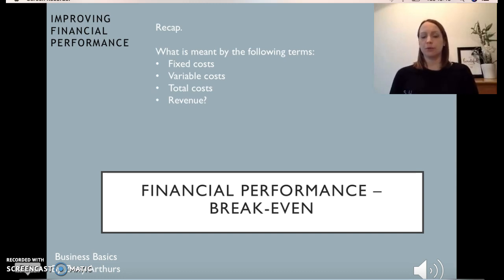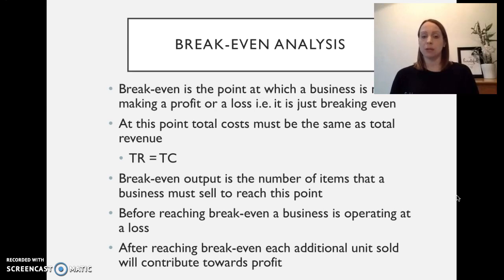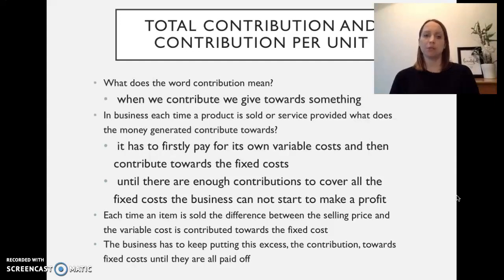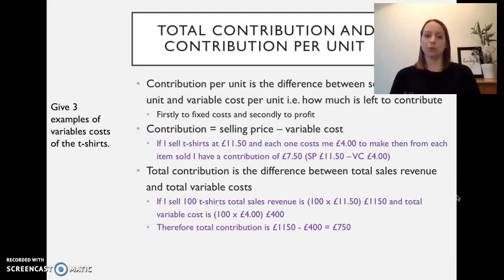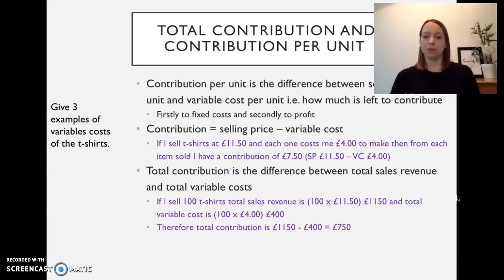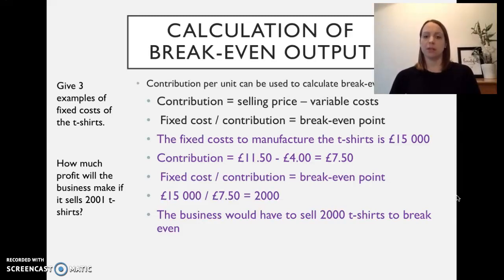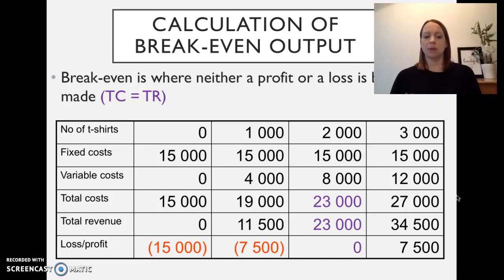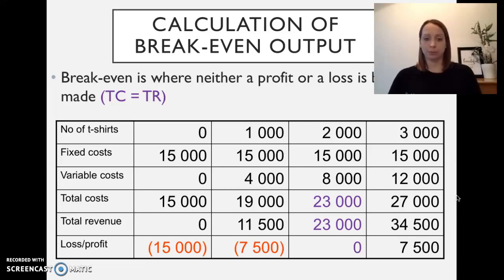Break-even Analysis Part 1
In this topic you will learn about;
*Analysing financial performance
*How to construct and interpret break-even charts
*How to calculate and illustrate on a break-even chart the effects of a change in price, output and cost
*The value of break-even analysis
*The use of data for financial decision making and planning